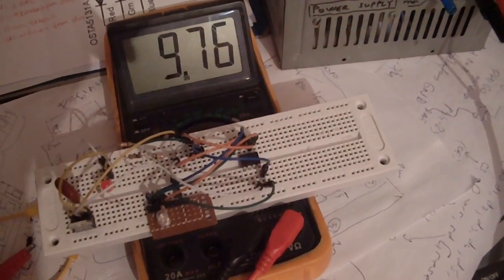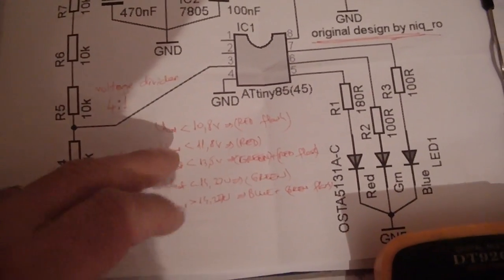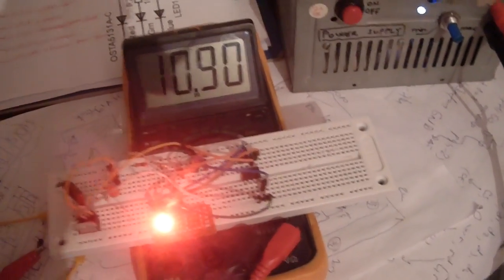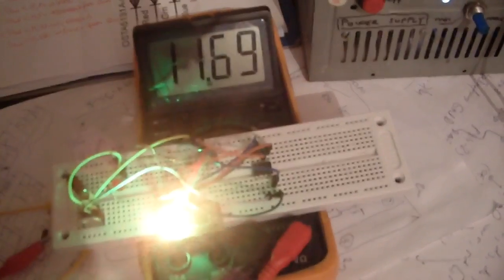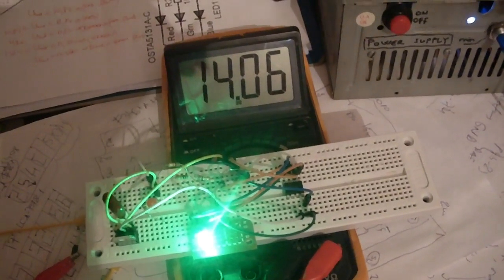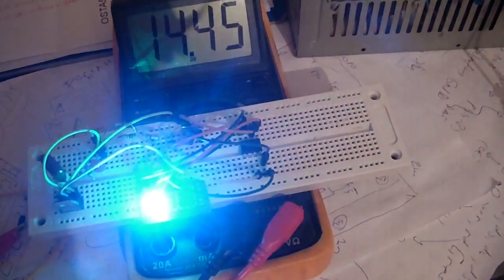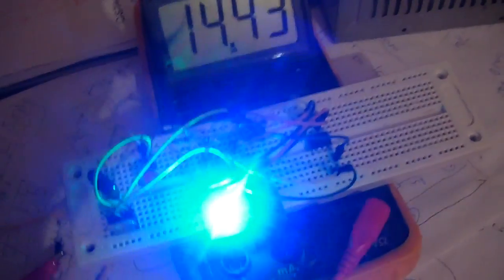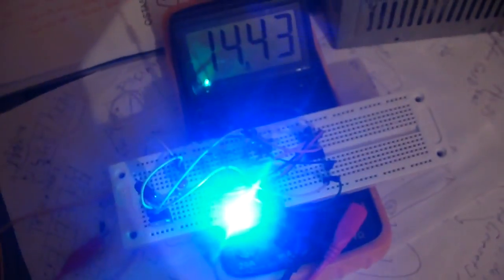RGB LED battery status with ATtiny85 as Arduino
we can use ATtiny45 instead ATtiny85 because sketch is small (aprox. 2kbytes)